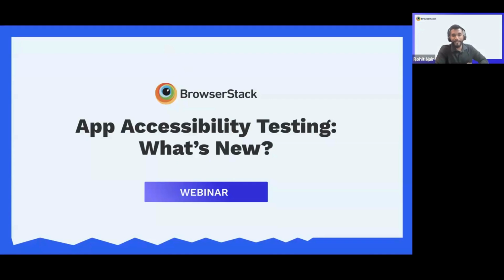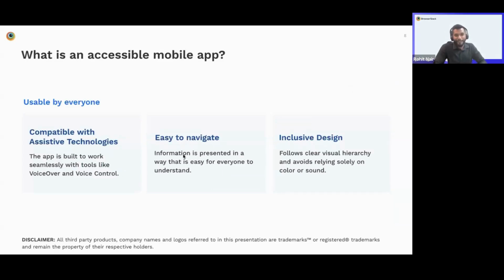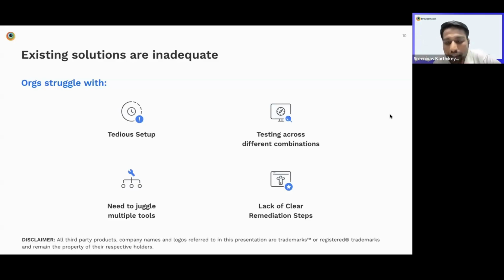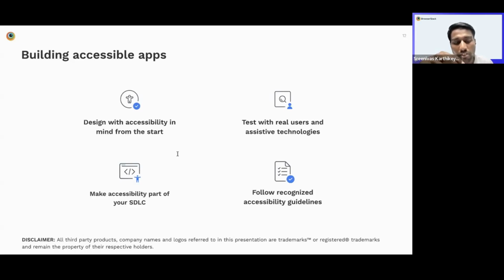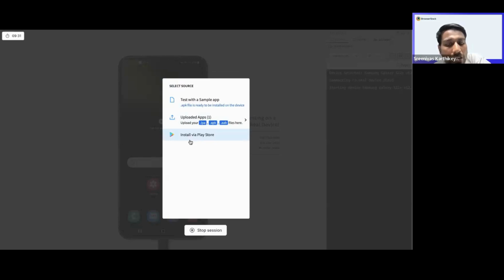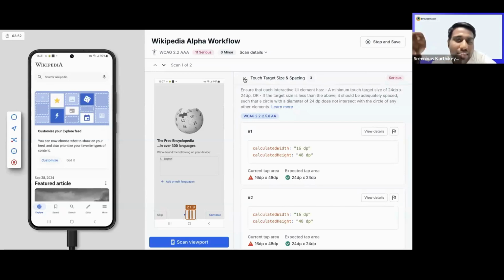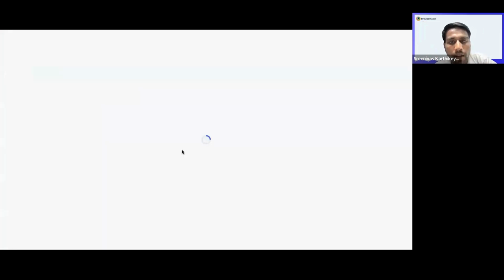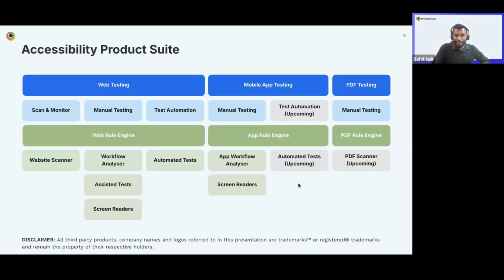[Webinar] BrowserStack App Accessibility Testing: What’s New?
The market for mobile apps is wider than ever. With mobile apps now accounting for 90% of smartphone usage, ensuring accessibility should be a top priority for delivering an exceptional user experience.

But where do you start? How do you ensure your mobile apps are compliant without complicating your workflow?

Our product experts will guide you through the latest features of BrowserStack’s App Accessibility Testing. This powerful tool, designed specifically for developers and QA testers, offers hassle-free, one-click access to real iOS and Android devices. With our proprietary rule engine and screen reader testing, you can test on real mobile devices and catch all types of accessibility issues 5X faster.

In this webinar, you will:
- Discover key features and benefits of BrowserStack’s App Accessibility Testing.
- See live demonstrations of how to test your mobile apps to meet WCAG standards.
- Conduct screen reader testing on real devices to ensure your apps work seamlessly with assistive technology.
- Learn best practices for integrating app accessibility testing into your existing workflows.